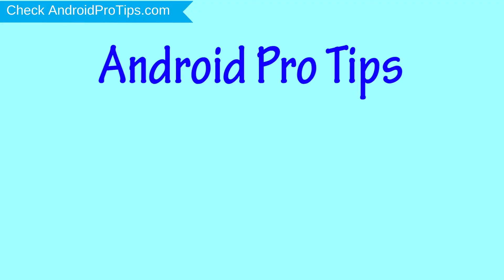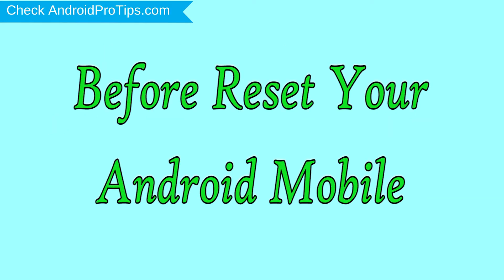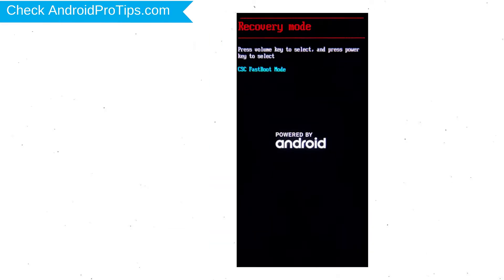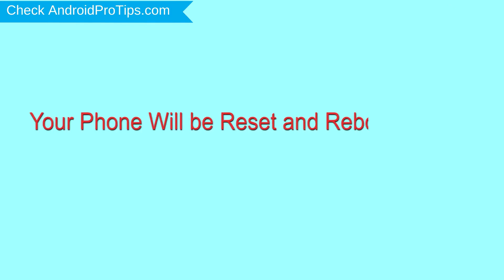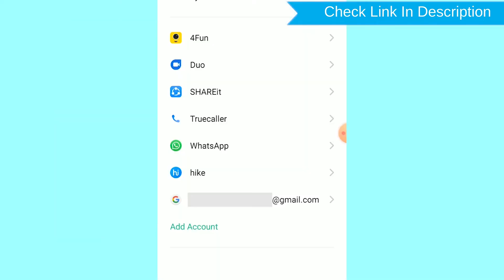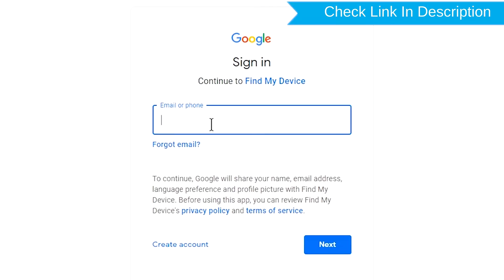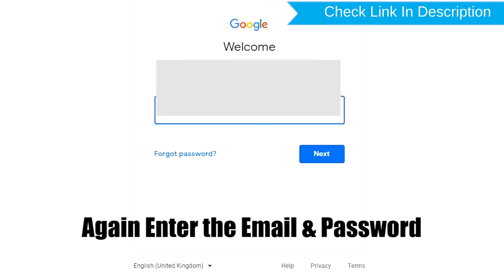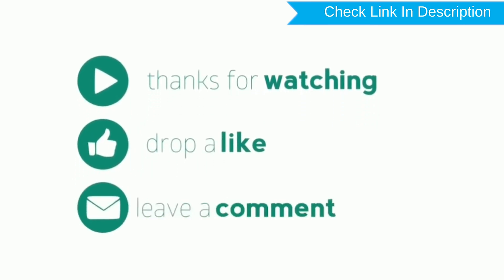How to Reset & Unlock Asus ZenFone Live L2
You can easily Hard Reset Asus ZenFone Live L2 android mobile here. You can also unlock the Asus ZenFone Live L2 phone when you forgot the password.

In this video, you can learn how to reset Samsung Galaxy Note 9 android phone in different ways.

Video Contents
How to Hard Reset Asus ZenFone Live L2.
Reset Asus ZenFone Live L2 without a password.
Unlock Asus ZenFone Live L2 Android phone.
Reset Asus ZenFone Live L2 with Google Find My Device.
Wipe/delete data on Asus ZenFone Live L2.
Asus ZenFone Live L2 format when forgot password.
Asus ZenFone Live L2 bypass google account protection.

Hard reset Asus ZenFone Live L2

Power off your Asus ZenFone Live L2, by holding the power button.
After that, Release both Buttons when you see Fastboot Mode appears.